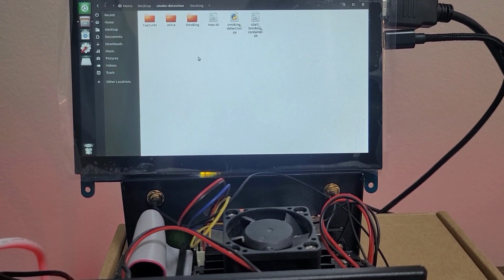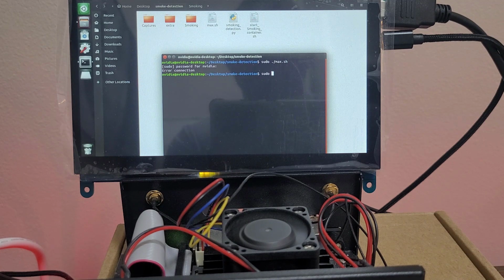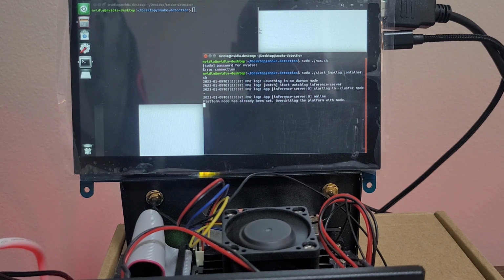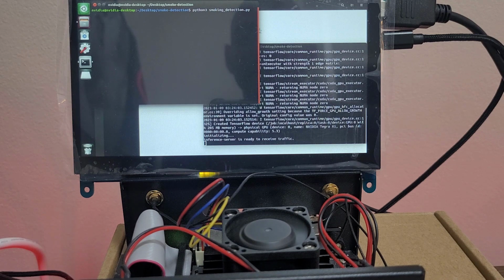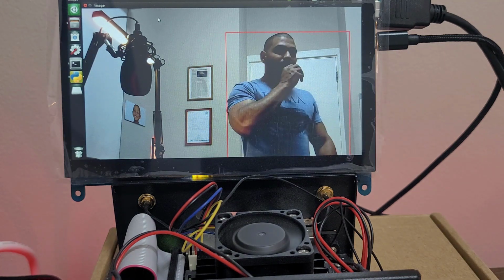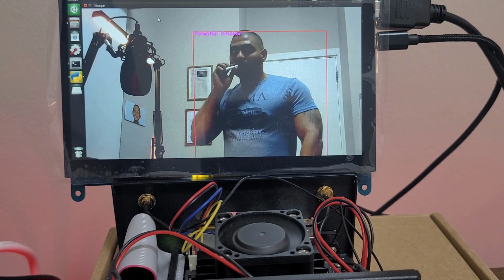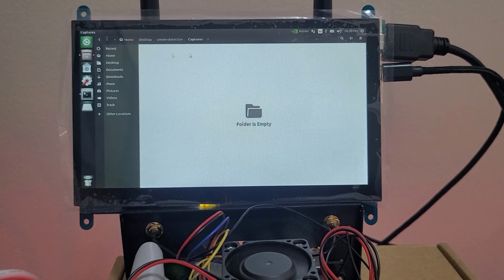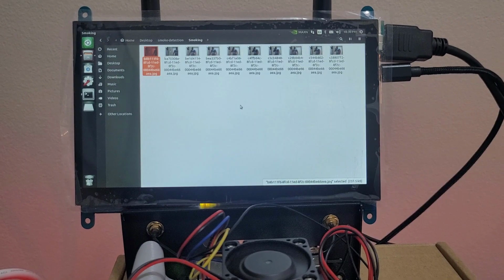Jetson Nano Smoker Detection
Certification Video for Jetson AI Specialist.